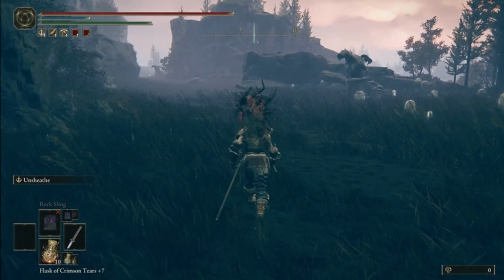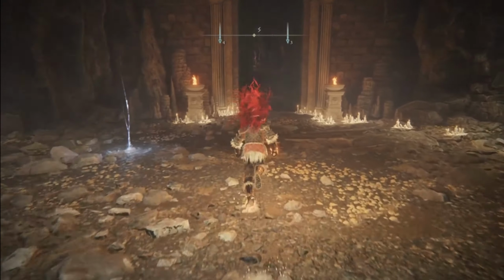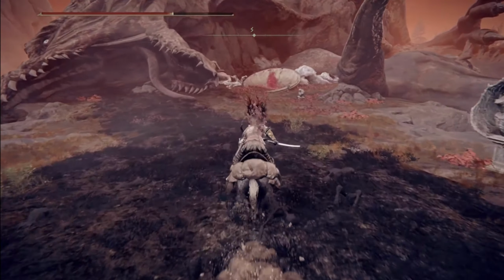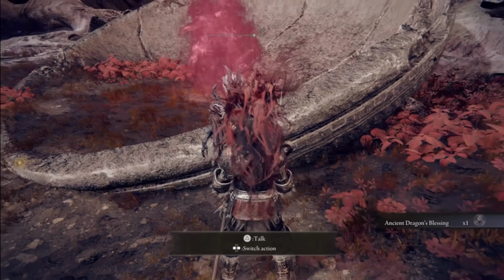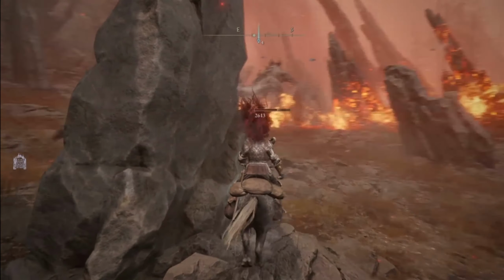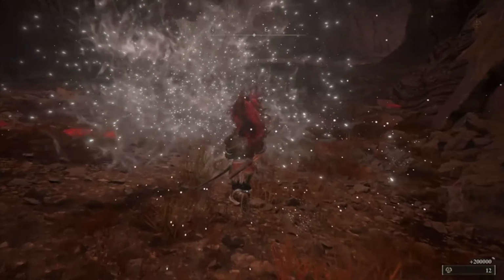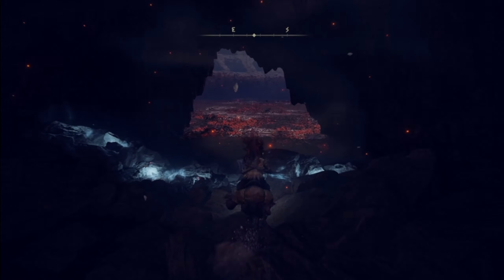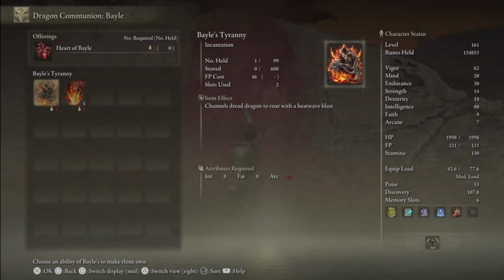How To Get Dragon Form In Elden Ring DLC - Full Igon Questline Walkthrough (Easy Guide)